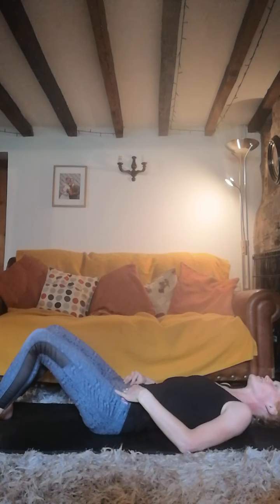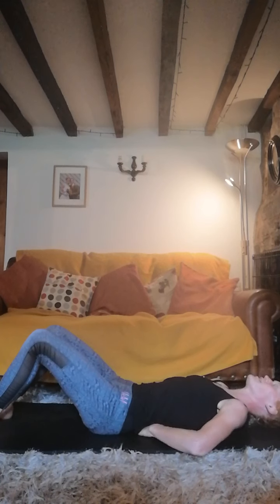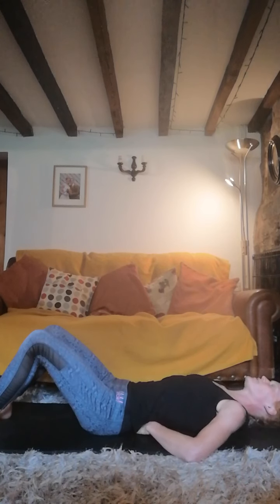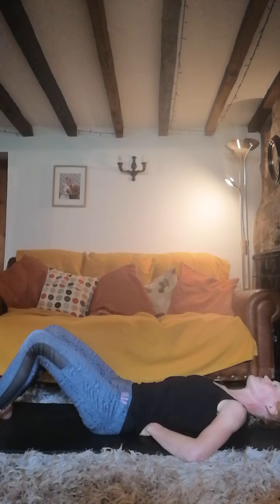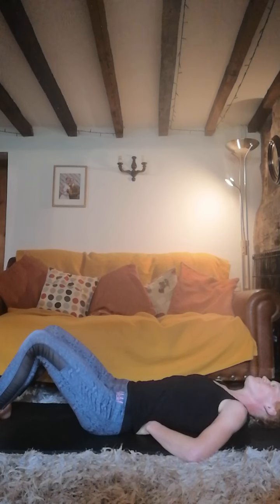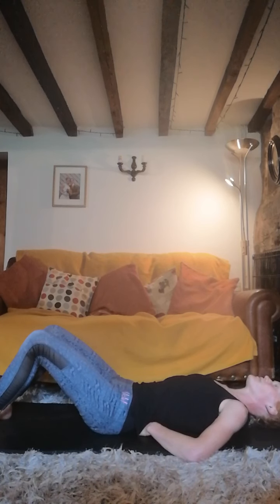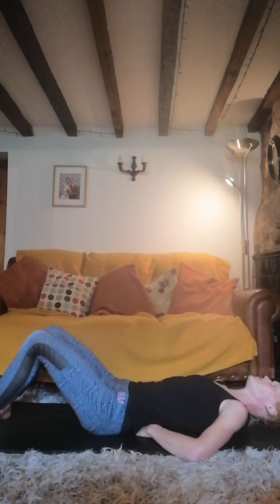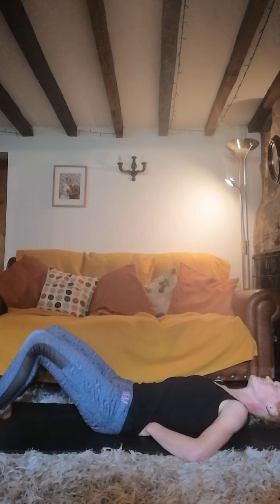Diastasis Rectus Abdominus Muscle (DRAM): Diagnosis and treatment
Diastasis Rectus Abdominus affects 1/3 of all post natal women and if untreated can lead to low back pain, pelvic floor dysfunction and prolapse as well as poor self esteme and posture changes. This video shows how to test for it and some exercises to start correcting it. I will post some progressive exercises.